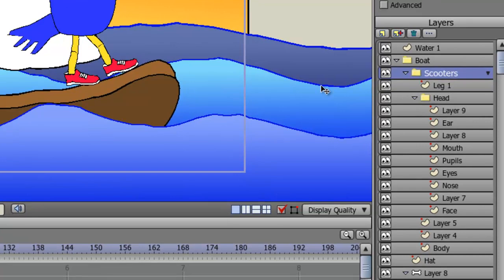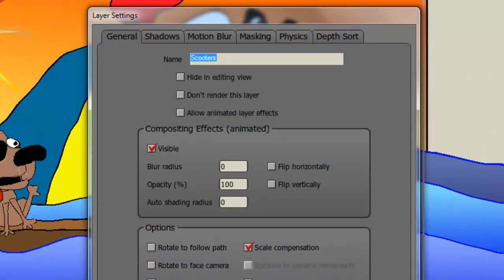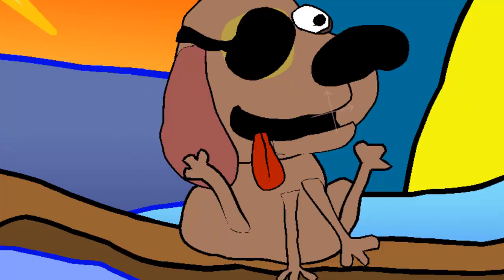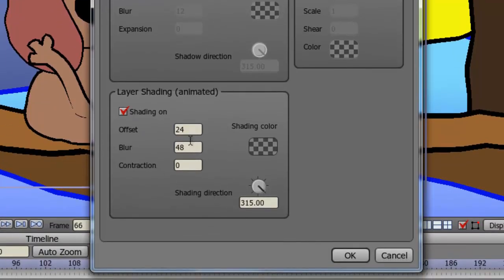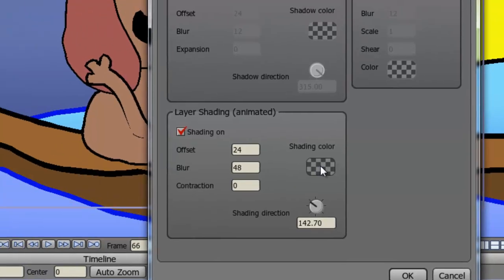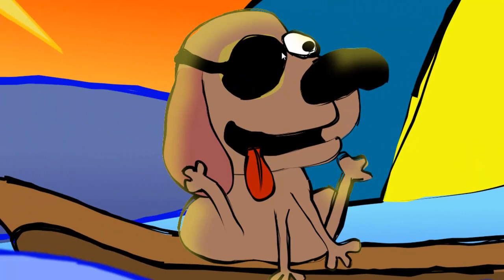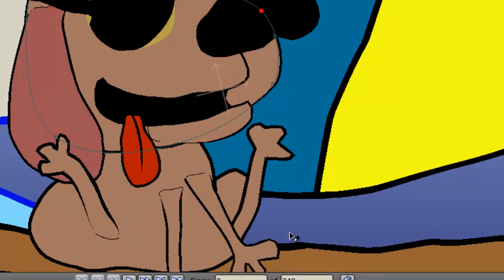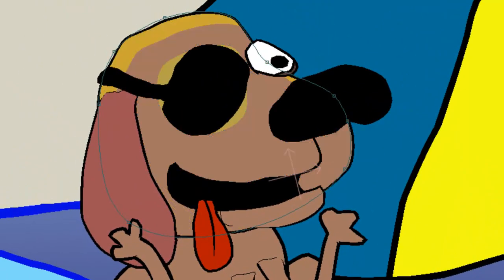Anime Studio Tutorial- Shading Effects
Anime Studio allows you to apply shading effects in a few different ways.  This tutorial shows you how to apply them with both layer and paint bucket tool effects.